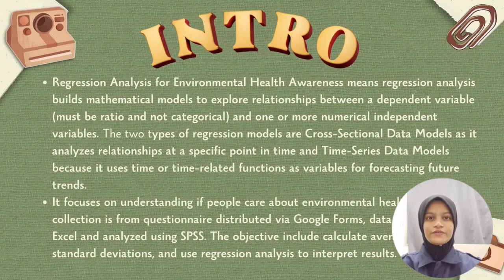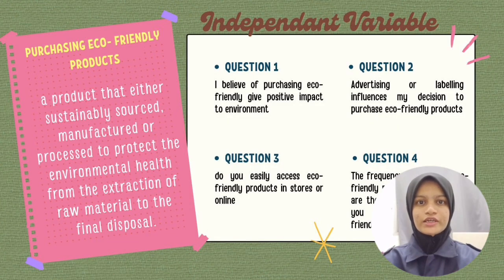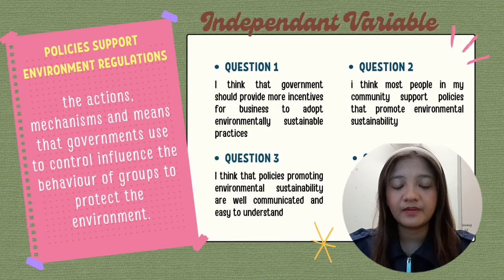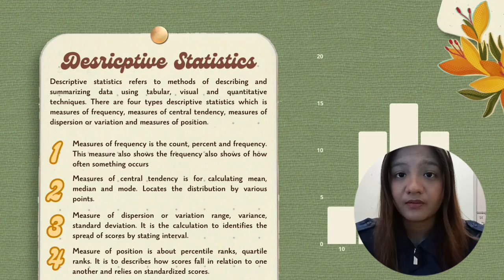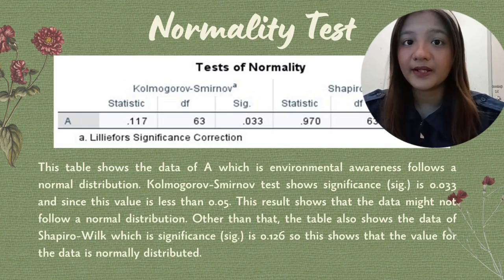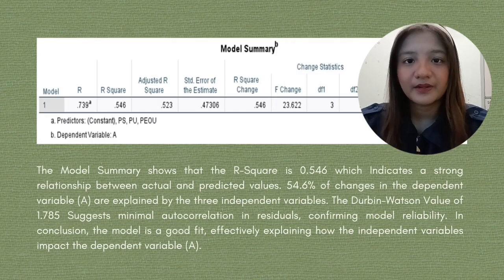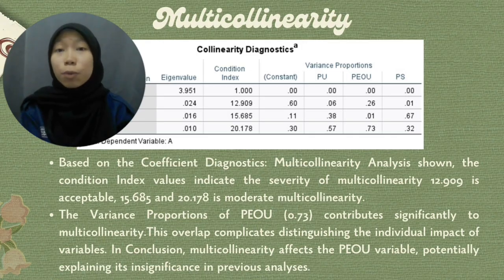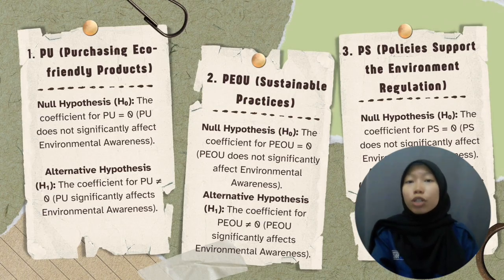SMP15603 PRINCIPLE OF BUSINESS ANALYTIC - GROUP ASSIGNMENT VIDEO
Hello, we are students of Group 22E from Universiti Malaysia Perlis. The purpose of this video is for our group assignment and we hope everyone watching can give us support ☺️